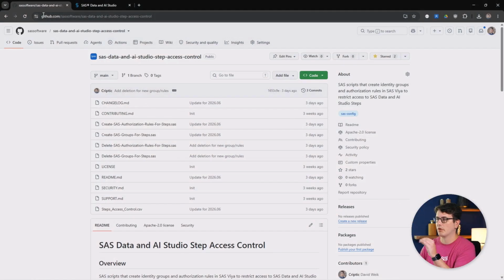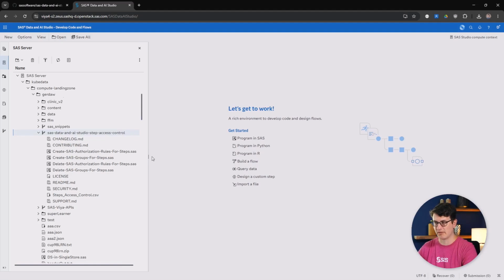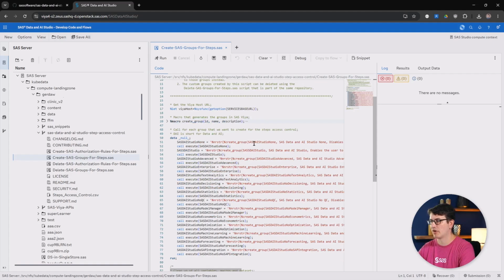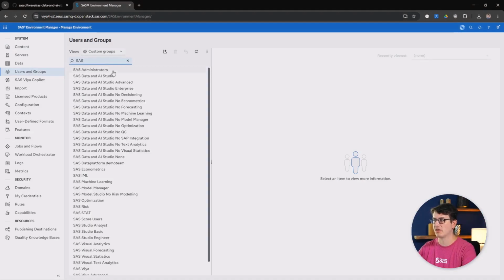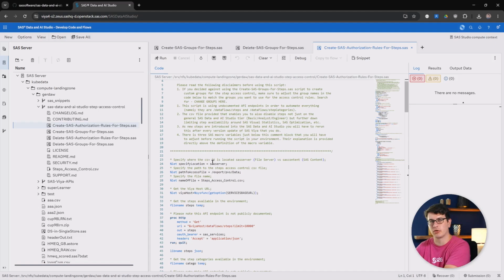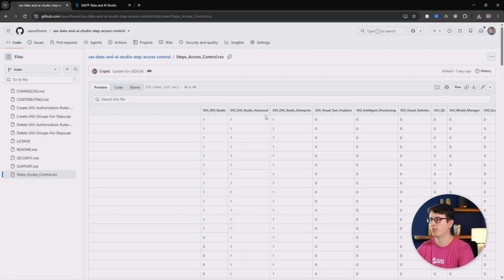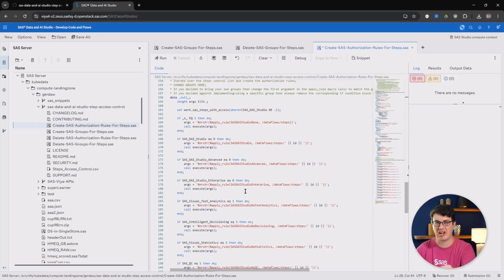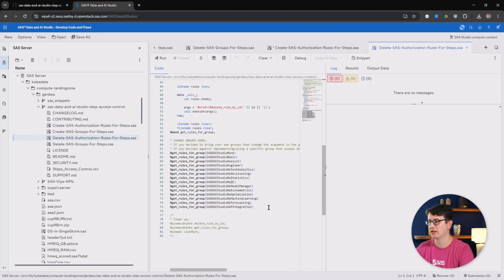SAS Data and AI Studio Step Access Control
Overview of how to use the SAS Data and AI Studio Step Access Control open-source proejct